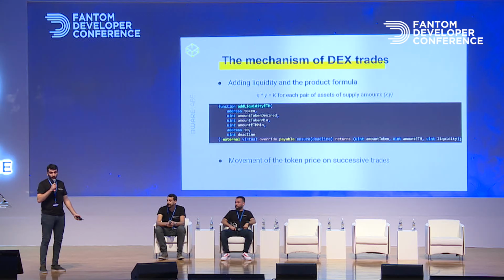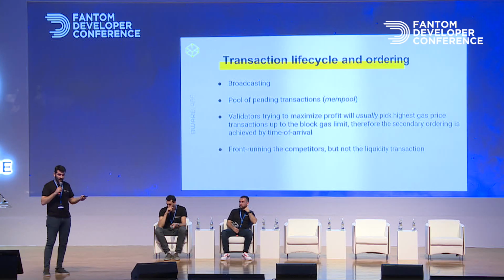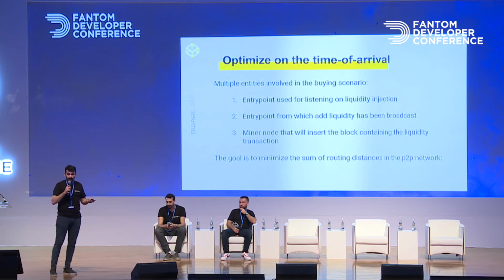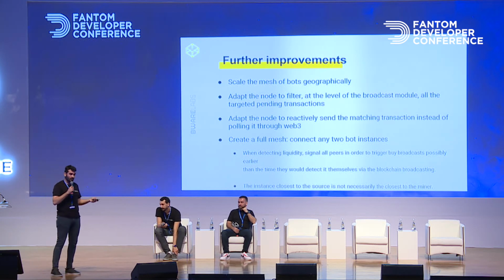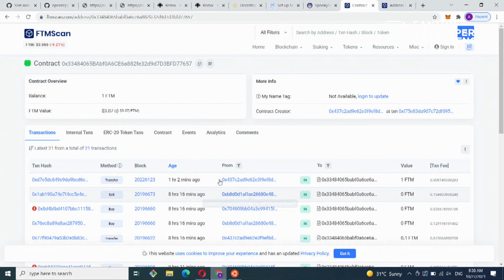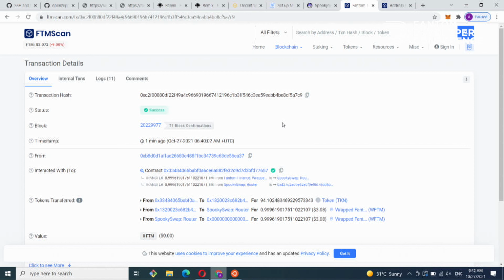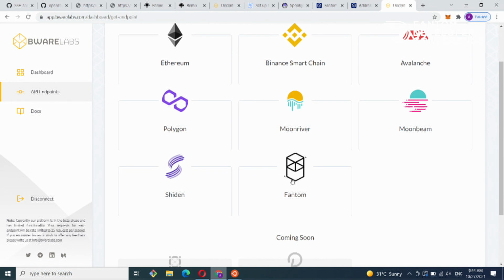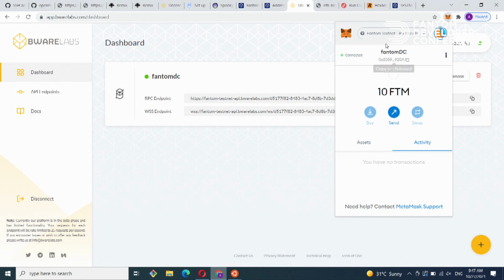Bware Labs | Fantom DC Abu Dhabi 2021